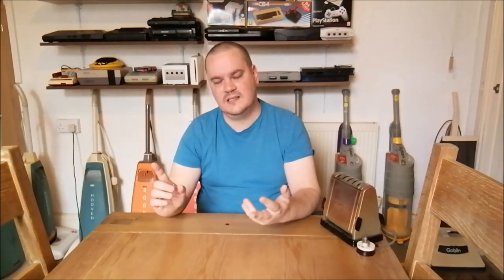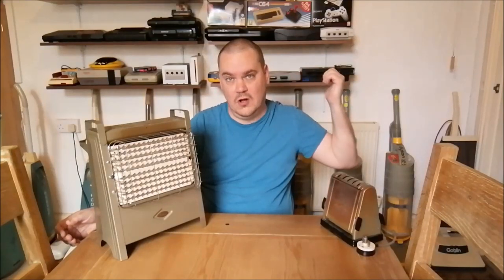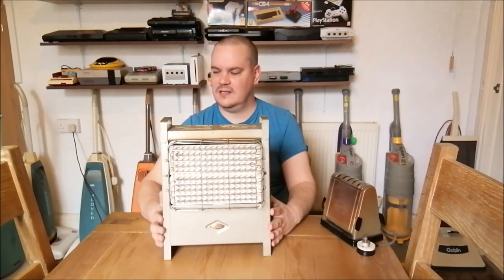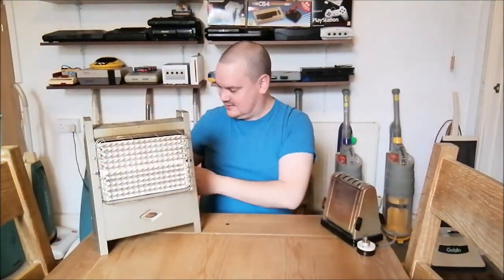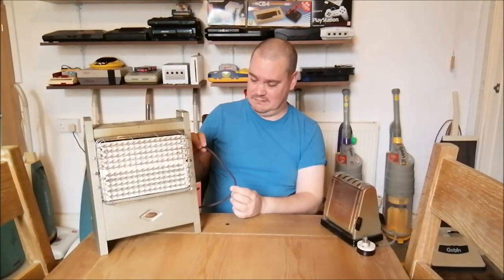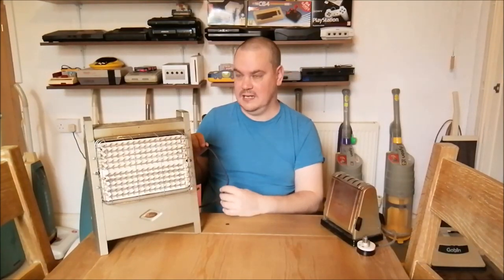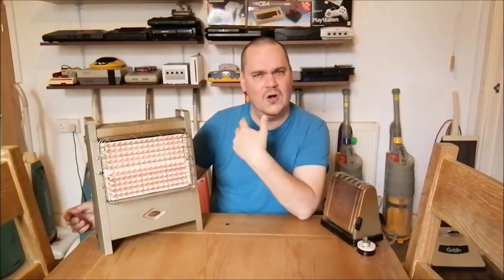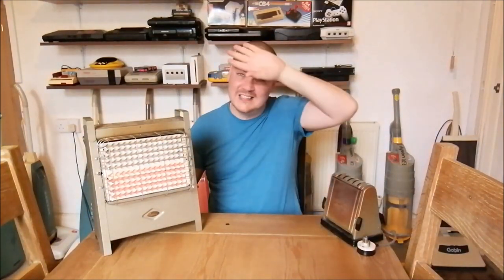Vintage 1950s Belling Portable Heater – The Dinkie 602 – The Transformers would LOVE this!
When is a heater not a heater? When it’s a stove top!

Yes that’s right, this little 1950s heater is a design genius, able to perform dual functions. Not only can it keep your living room warm but if you fancy some soup, just flip it over and whack a saucepan on top! Perfect if you get hungry whilst watching EastEnders.

After doing some research it seems there were two models of Dinkie produced – the 602 and the 601.

601 was essentially the same machine but with only one element stack and rated at 1000 watts. The 602 that you see here was the ‘luxury’ model with switchable elements and 2000 watts of heating power.

It would seem these machines have been around since at least the 1930s as I managed to find an advert from 1936 online that shows a similar, if older, example of the heater.

The Dinkie retailed at around £30 - £60 during its lifetime (in 2020 money) making it remarkable value for such a useful home appliance.